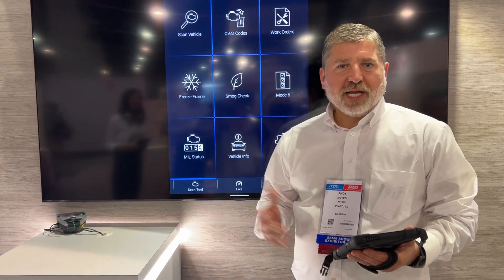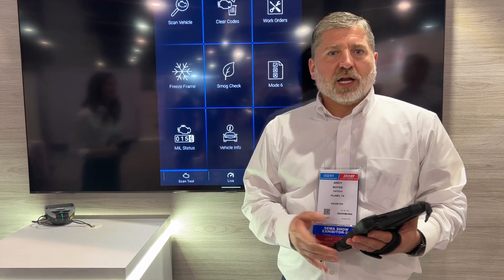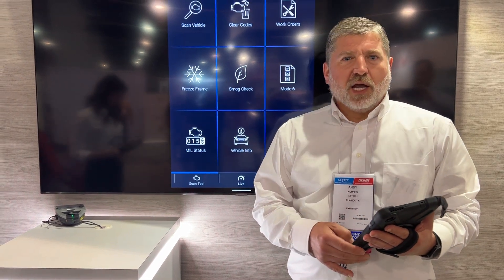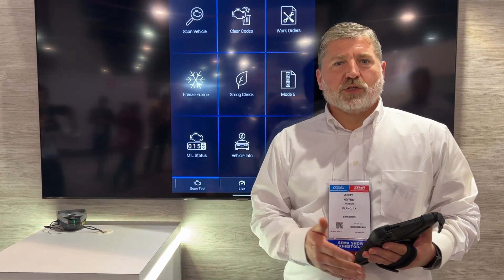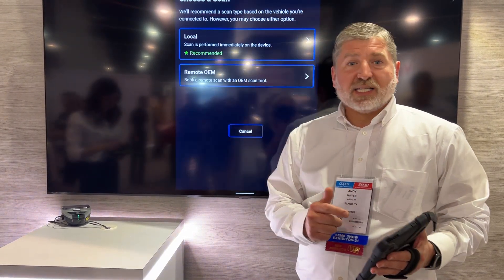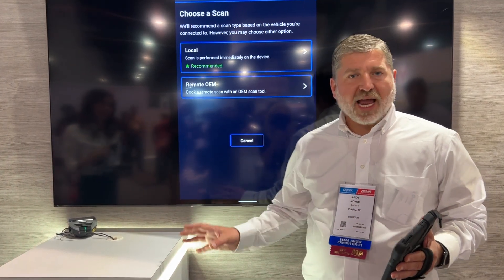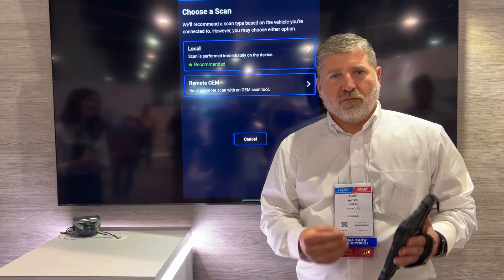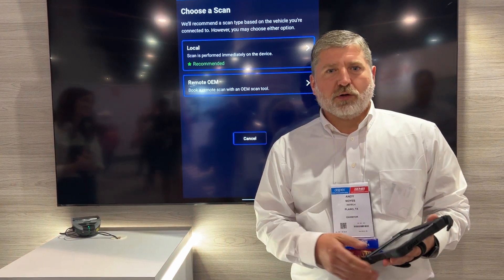asTech Duo Mobile App Explained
asTech®, driven by Repairify™, Inc., on Oct. 28 introduced asTech Duo, a powerful all-in-one solution for scanning, diagnostics and calibrations, simplifying vehicle repair for professionals in the automotive collision, mechanical and dealership sectors.

Film by: Stacey Phillips